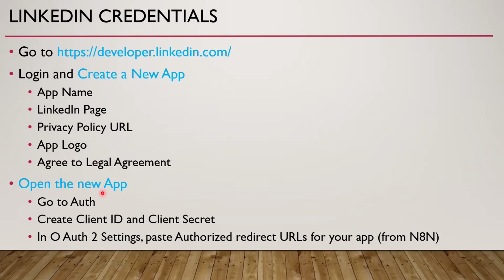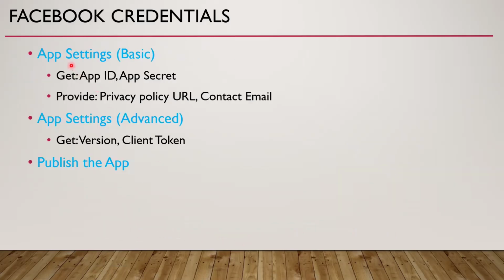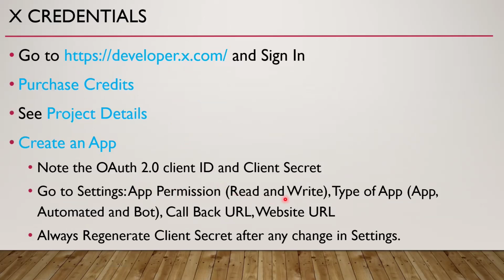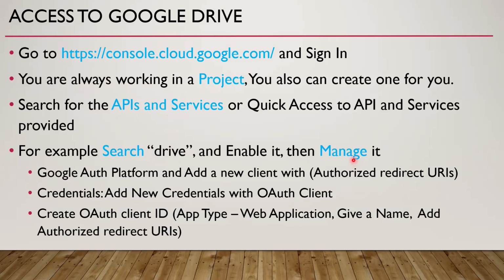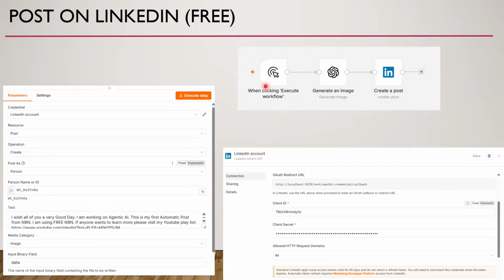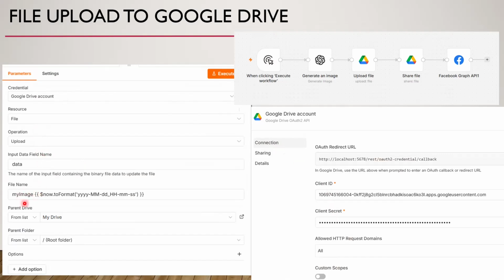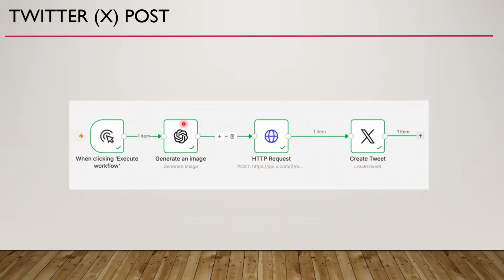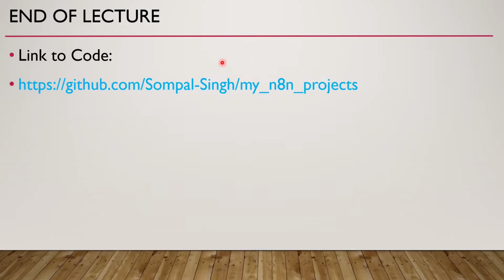N8N and Social Media Post | Agentic AI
This is a short video lecture on Social Media Post using N8N. It is part of my series of lectures on Agentic AI